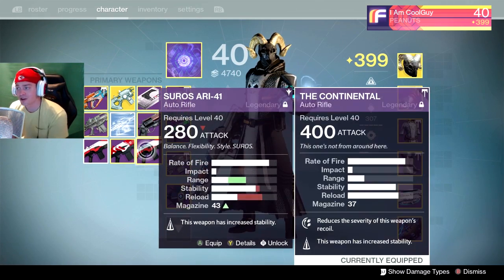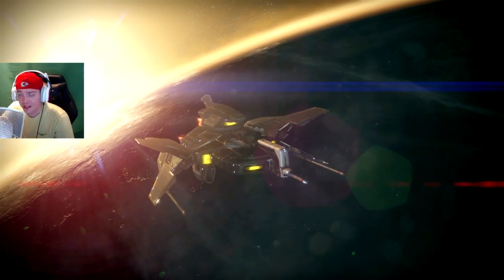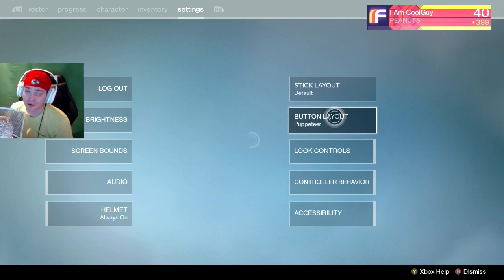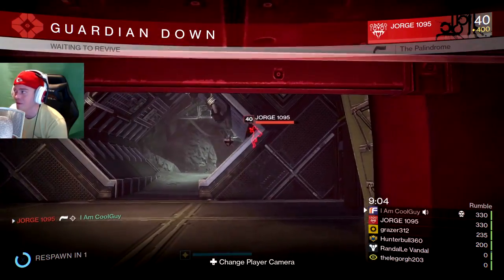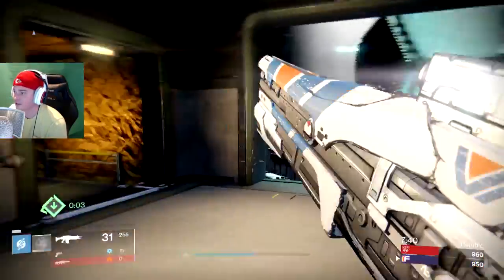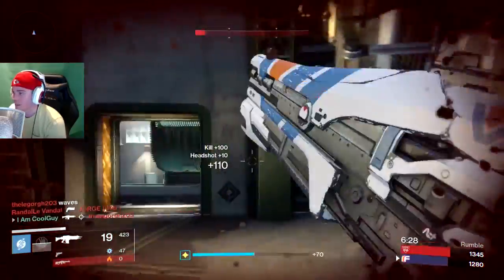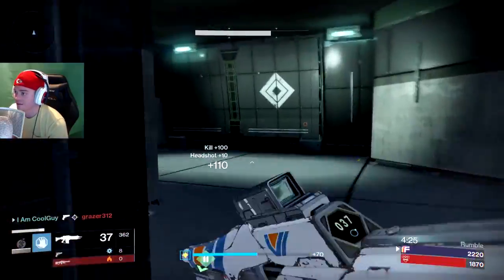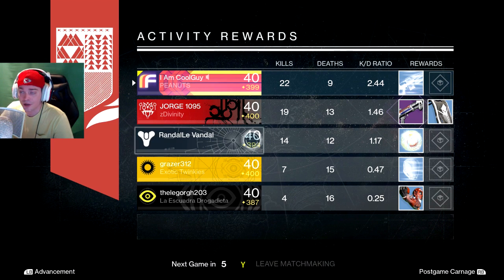Week 3 Continental :Rodeo, PB, and CB - We Have All We Need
The continental is in a good AR archetype. The roll this week gives us the tools needed to be precise. Rodeo, perfect balance, and counterbalance. Assault rifles aren't meant to be the best weapons in the game. They are an ease of use weapon that has reliability in effective range. In this live gameplay commentary I go through ways to use the Continental and why it is a great purchase this week.